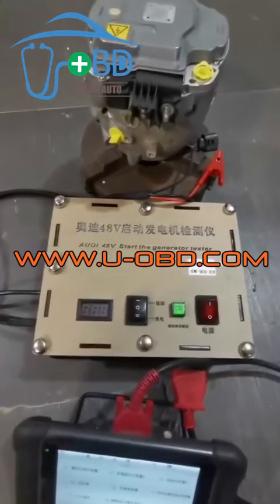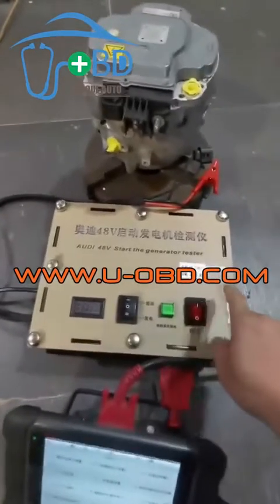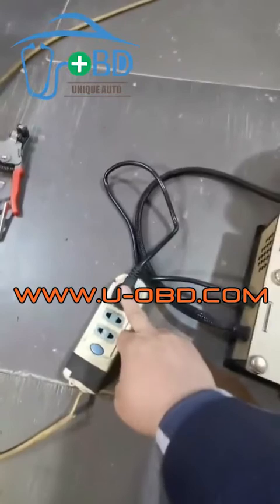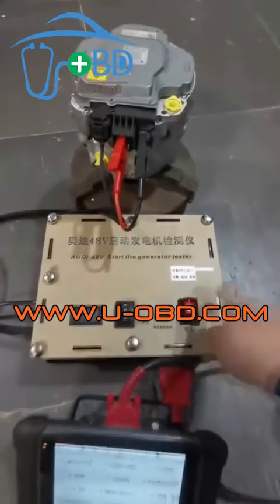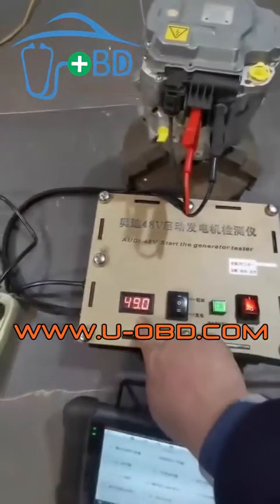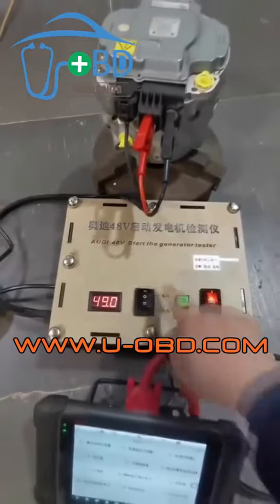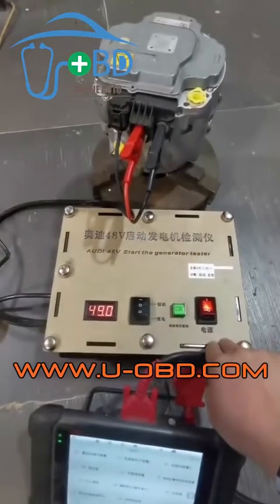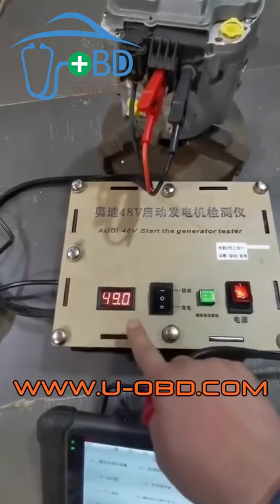AUDI MHEV 48 Volt belt alternator starter generator combined boost electric motor test bench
Applied to test the AUDI MHEV 48 V belt alternator starter generator on bench, diagnose, read data stream, drive the starter, test the generator electricity yielding functions.